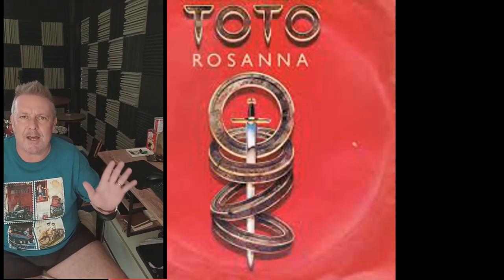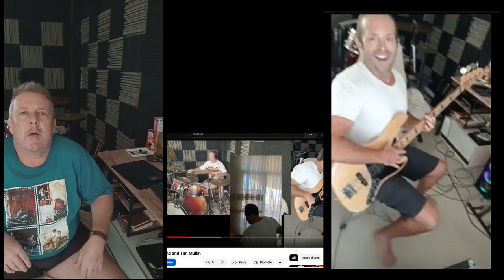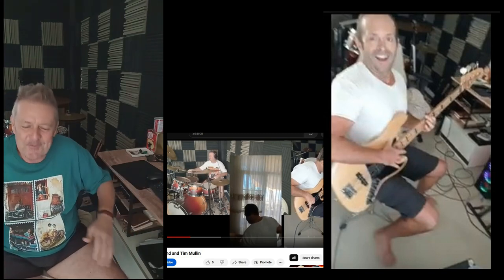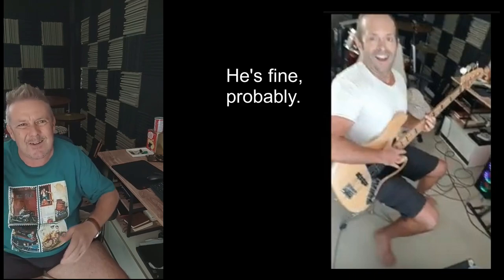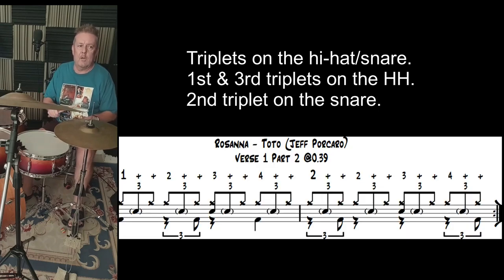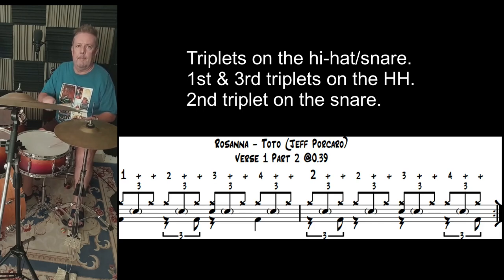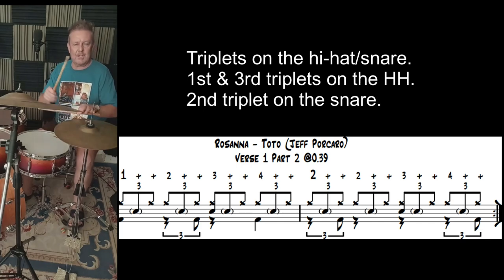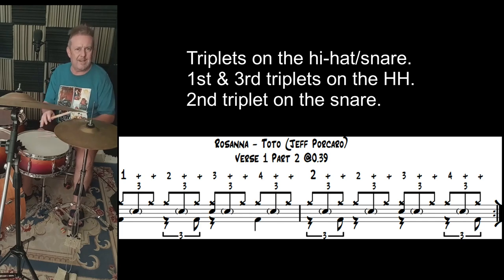Jeff Porcaro's groove in Rosanna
I know, I know... this has been done to death already!
This is just for a couple of the guys in the bar, who were talking about Jeff's classic shuffley groove for this track.
So I thought I'd weigh in with it too.
Cheers to Ben and Mark, under the watchful gaze of Dr. Dan at the DT24 Bar.

[For some reason, the sync starts to go out, but I couldn't be bothered going back and re-doing it]